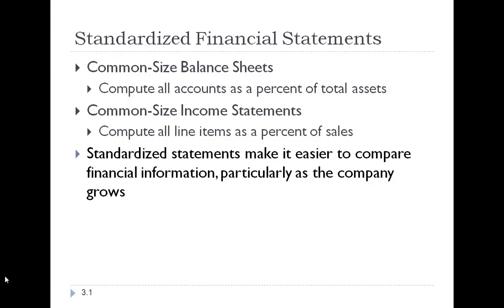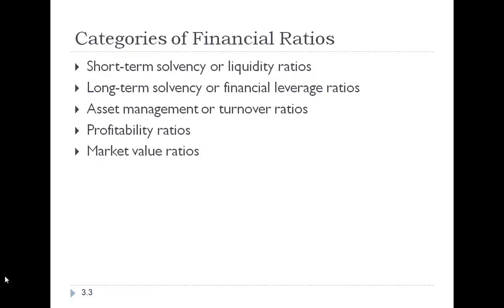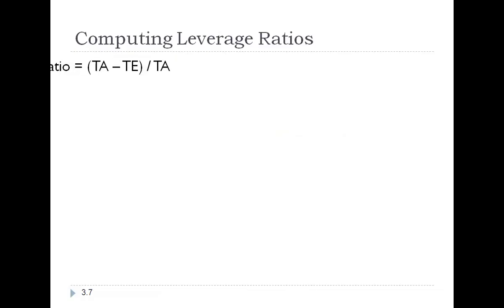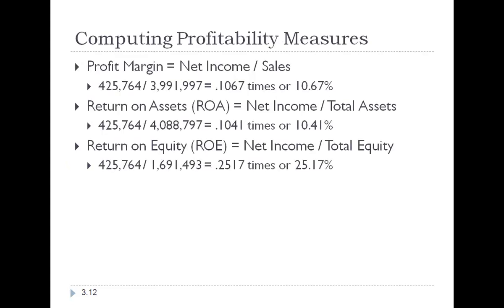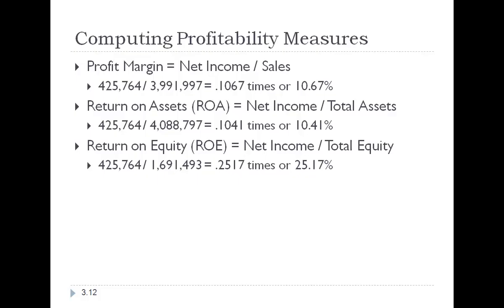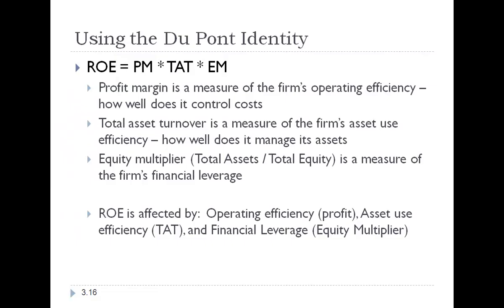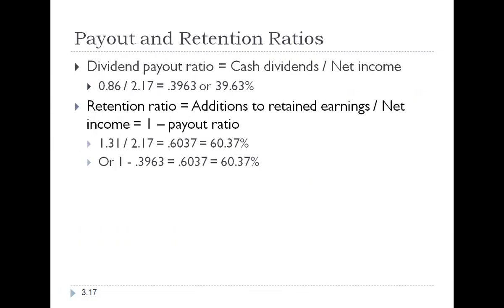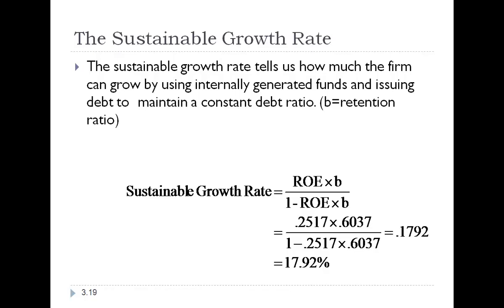Financial Key Ratio - Review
W04 Study and Practice Key Ratios Financial Management